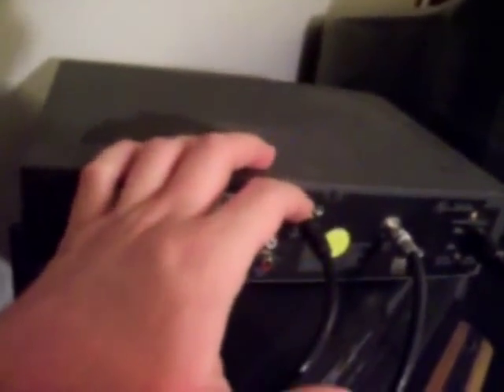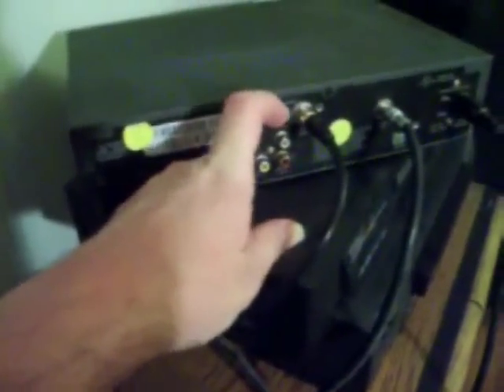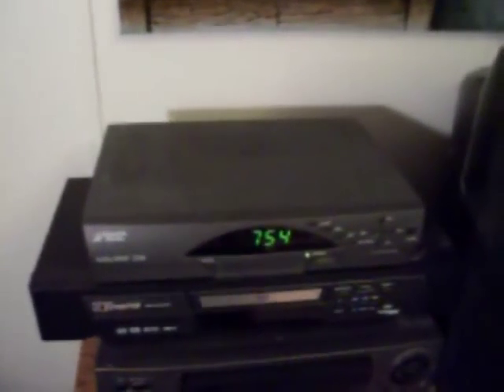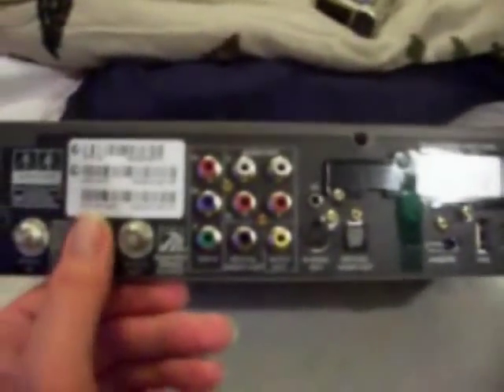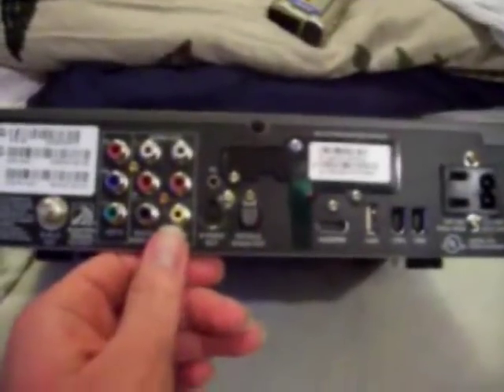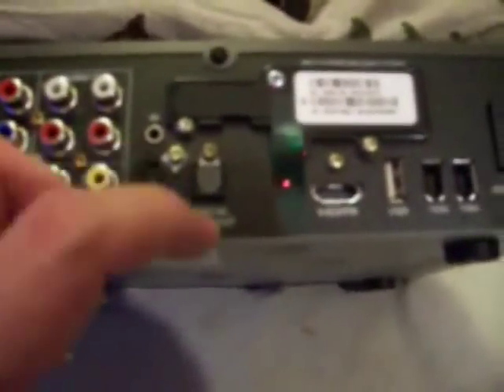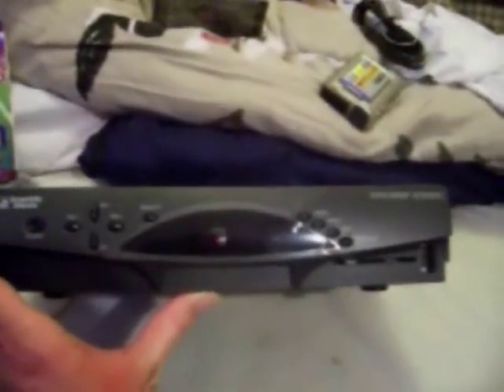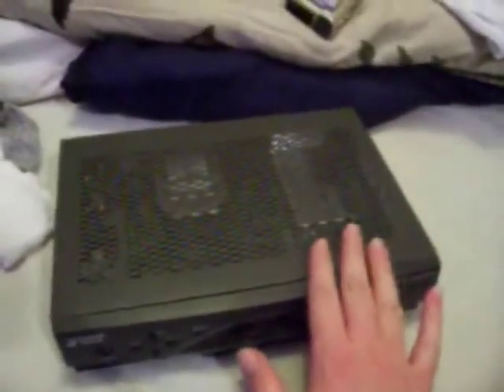Cable Set Top Box Connections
Showing The Connections On Two Different Set Top Boxes (One SD And One HD)